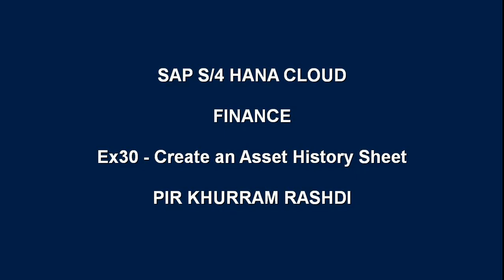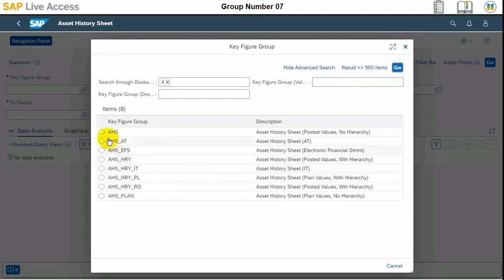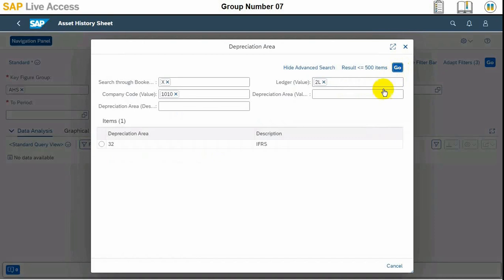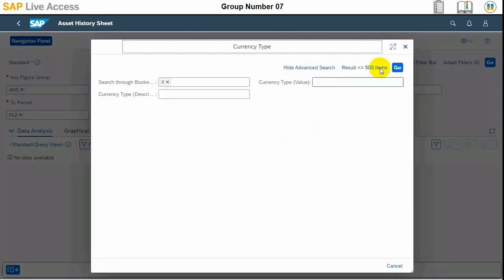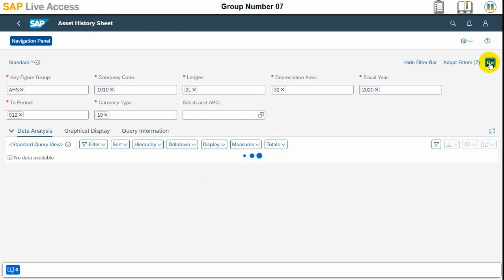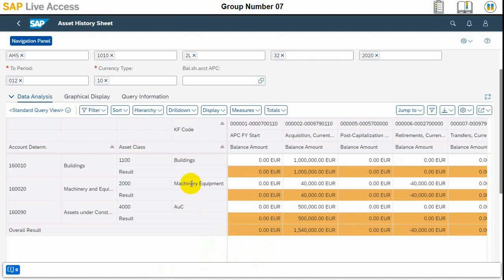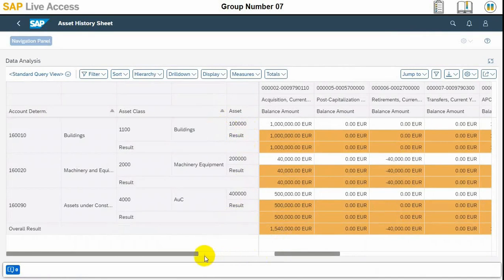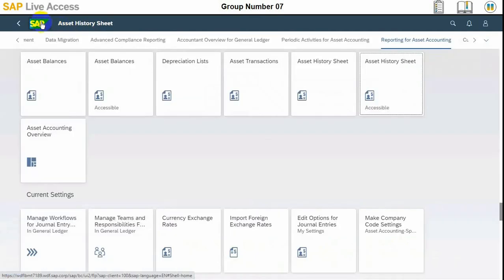Training 30 - SAP S/4 Hana - Create an Asset History Sheet - Asset accounting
The video demonstrates how to Create an Asset History Sheet in SAP S/4 Hana.

About Trainer:
Pir Khurram Rashdi is a certified Microsoft trainer (MCT) and consultant manager in Microsoft Dynamics 365 Finance and Operations, SAP S/4 Hana,  and Azure and Oracle Cloud with over 20 years of global experience in supporting of various clients in streamlining their business operations using digital solutions. He has supported various industries more significantly as textile, manufacturing, retail, heavy equipment rental, transportation, facility management, building material, construction and telecom infrastructure. Besides, Pir Khurram is also support the open-source initiative and provides economic digital solutions including ticketing systems, CMS, cloud hosted VMs for digital needs.